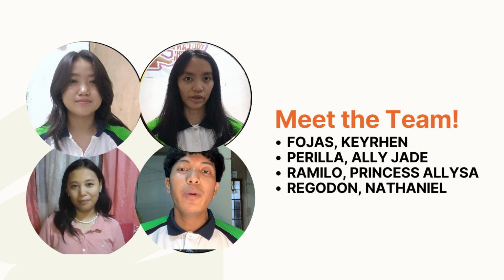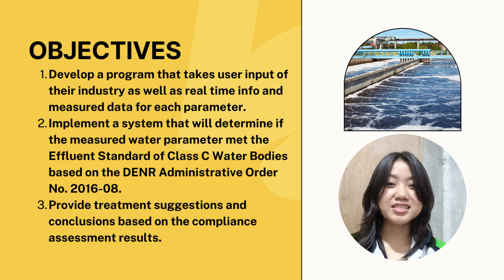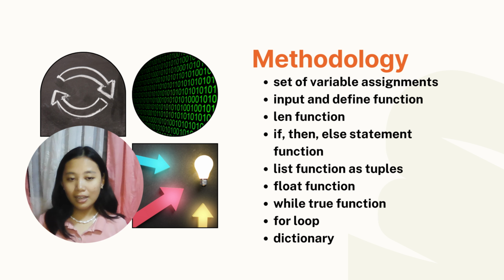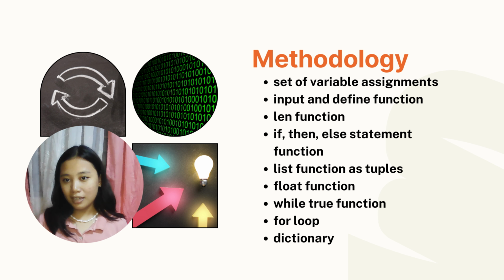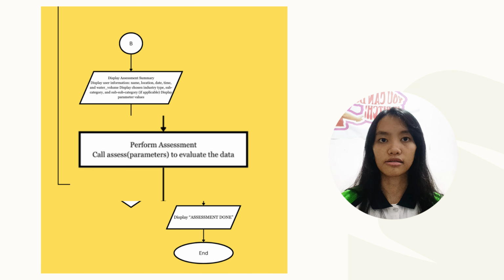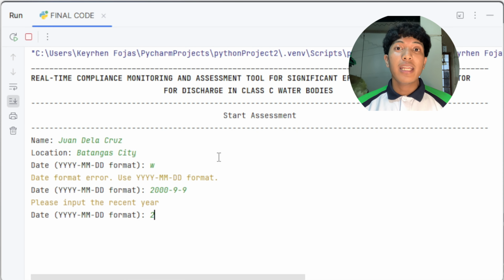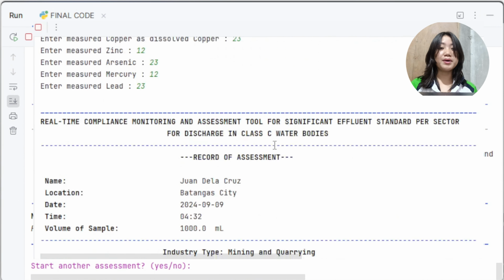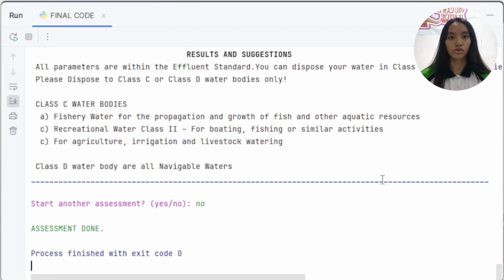BSSE 3301_Group 1_Fojas_Perilla_Ramilo_Regodon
Python Based Real-Time Compliance Assessment and Monitoring Tool Per Sector for the Discharge in Class C Water Bodies